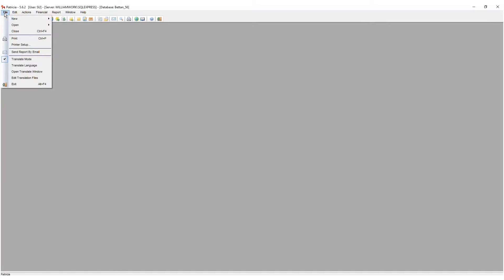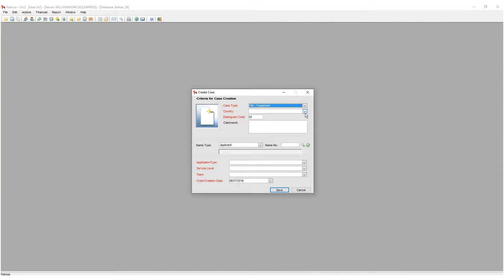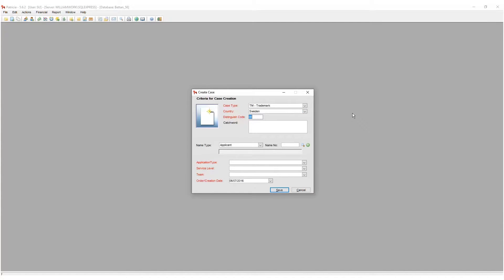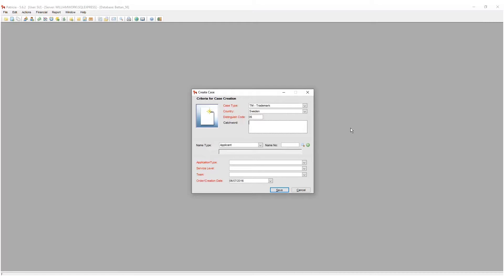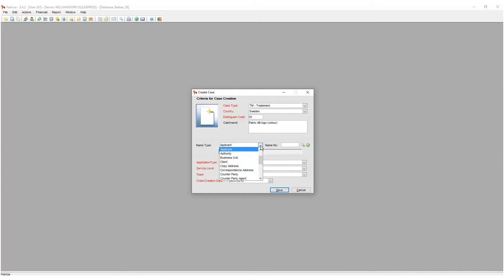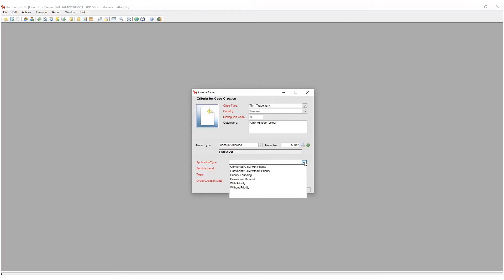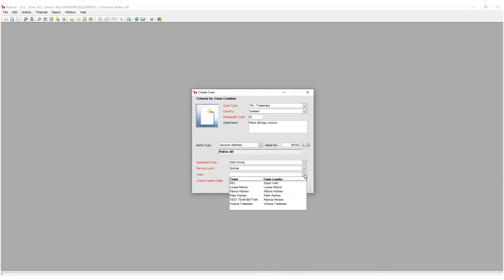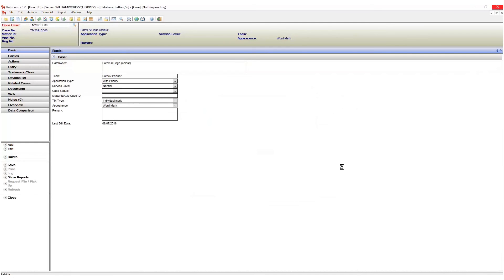2-3 Case Creation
In this video, we will be creating our very first case!

• Creating our first case
• Mandatory fields
• Create Case Screen
• Adding a name type
• Choosing a team